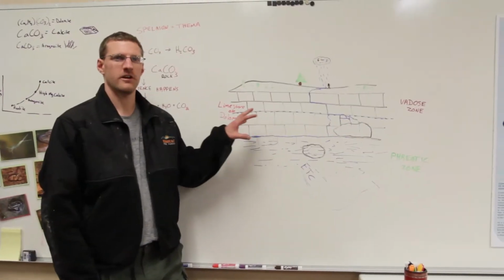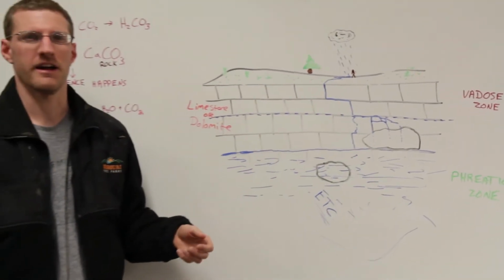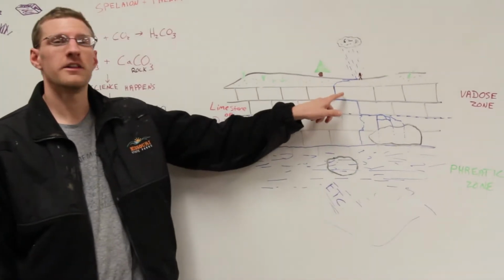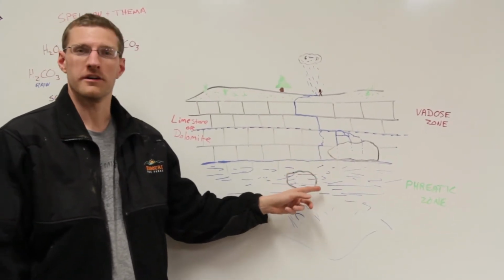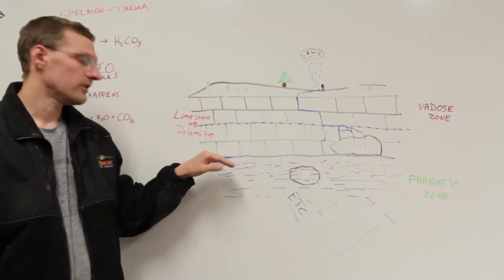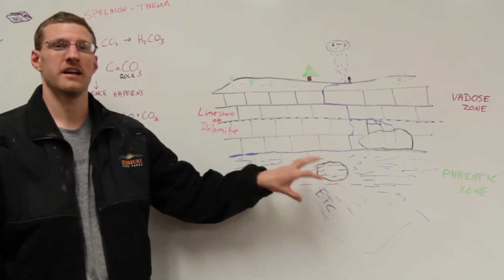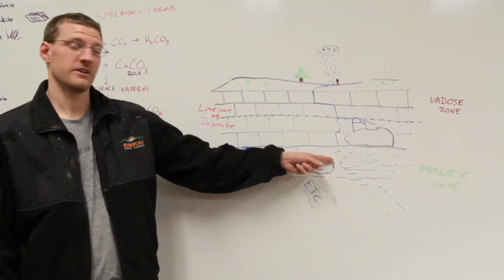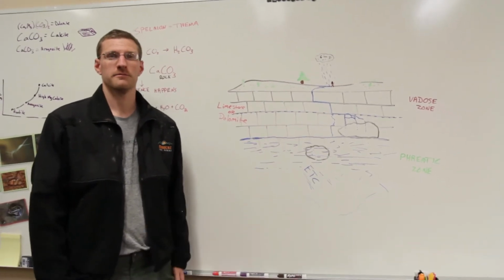Onondaga Cave - Cave Formation